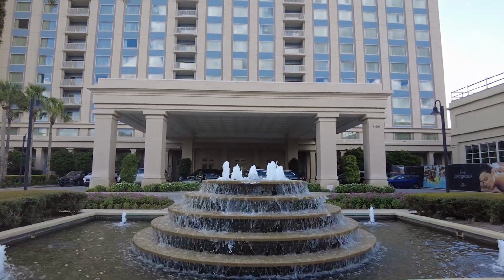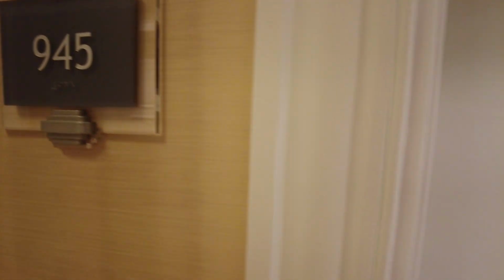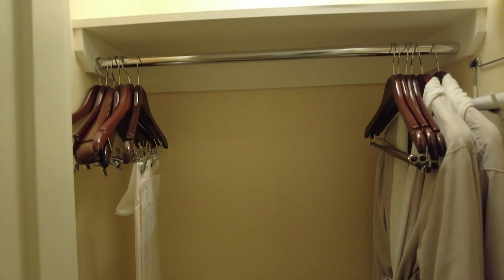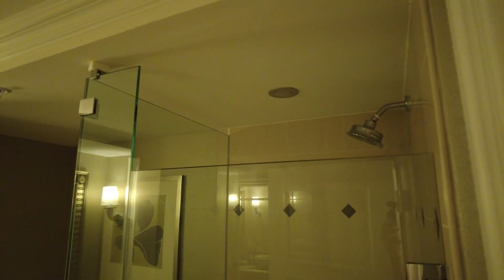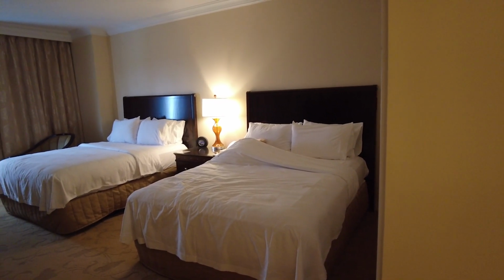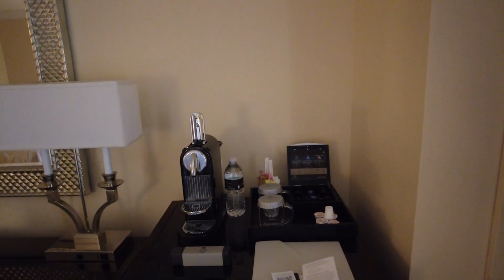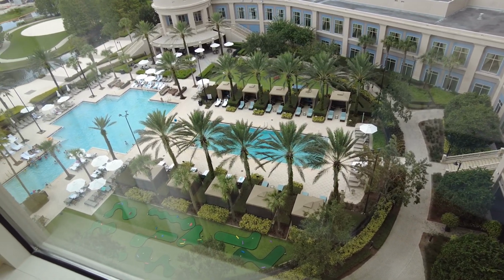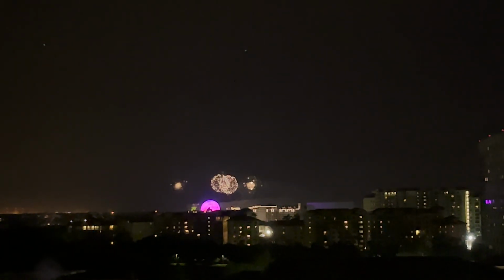Waldorf Astoria Orlando Room Tour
This is a room tour of a deluxe room with a fireworks view at the Waldorf Astoria Orlando.